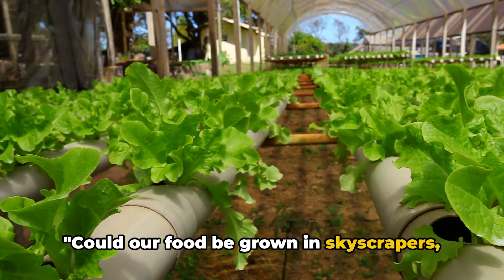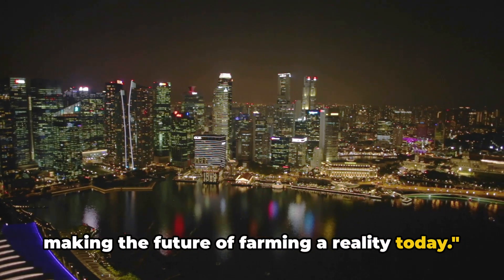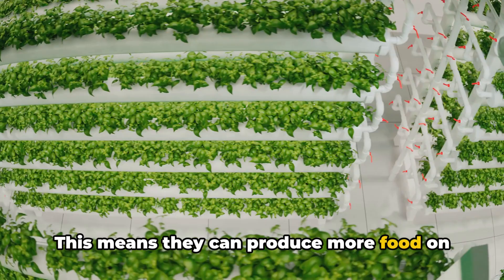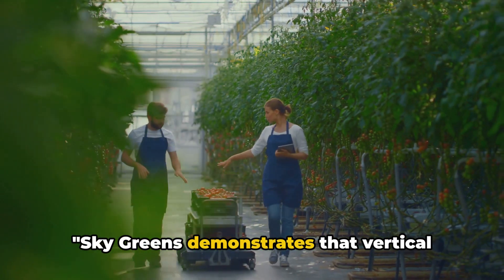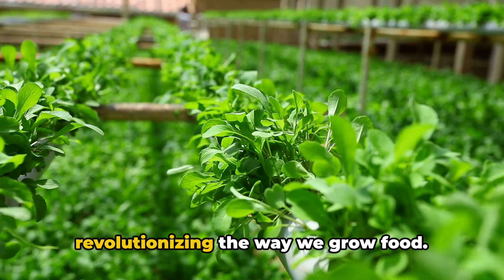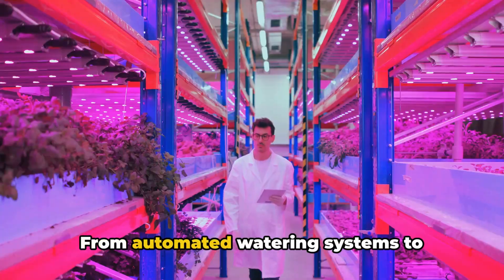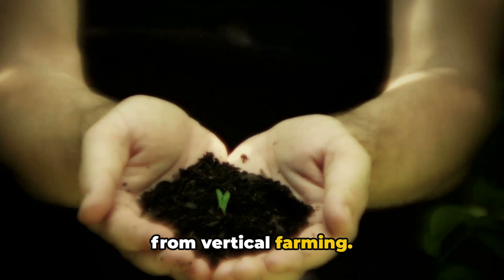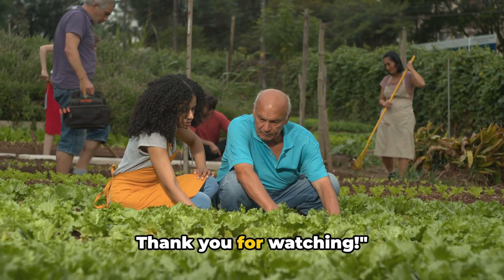The Green Revolution: Future of Sustainable Farming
In this thought-provoking video, we delve into the fascinating and sustainable future of farming. Drawing upon scientific predictions and current trends, we uncover groundbreaking innovations that are set to revolutionize agriculture. Join us as we explore cutting-edge vertical farming techniques, precision agriculture, and the role of technology in promoting sustainable farming practices. Discover how these advancements can lead to increased food production, reduced environmental impact, and a brighter future for our planet.

TIMELINE:
00:00:00 A Provocative Question
00:00:33 The Success of Sky Greens
00:02:07 The Future of Sustainable Farming
00:03:56 Join the Green Revolution